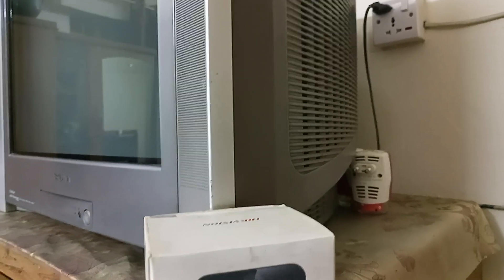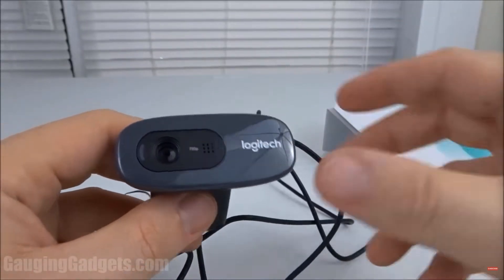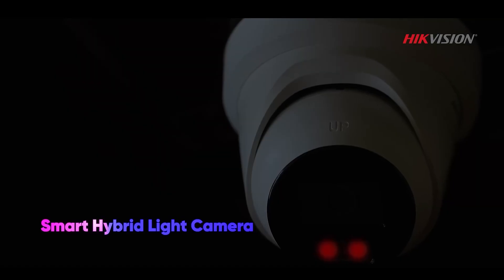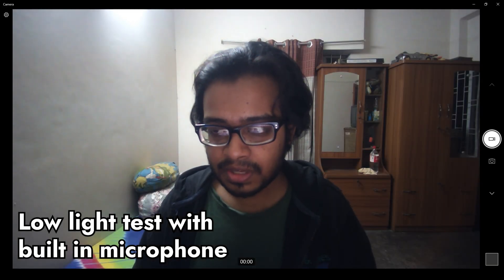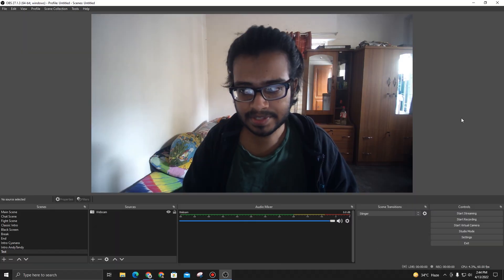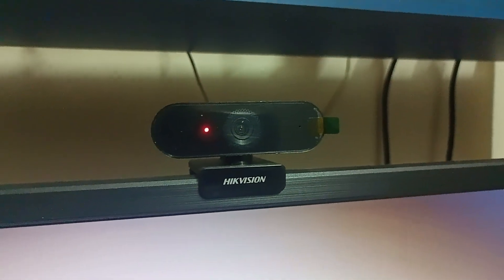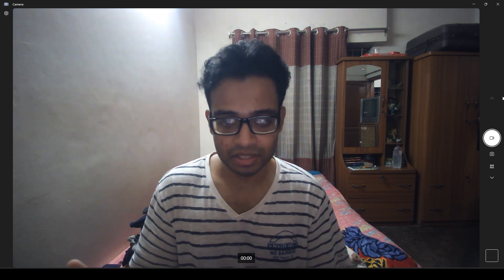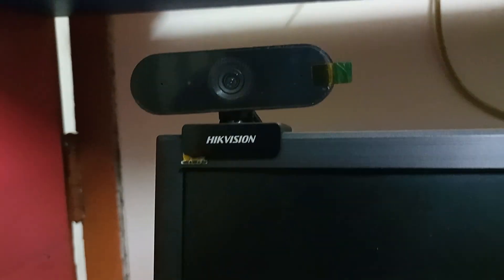This is an AWESOME BUDGET 1080p WEBCAM! - Hikvision DS-U02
Hey everyone, Andy here from TechOBS. Today, I'll show you my review of this AWESOME BUDGET 1080p WEBCAM! - Hikvision DS-U02 3.6mm 2MP 1080P HD USB Web Camera